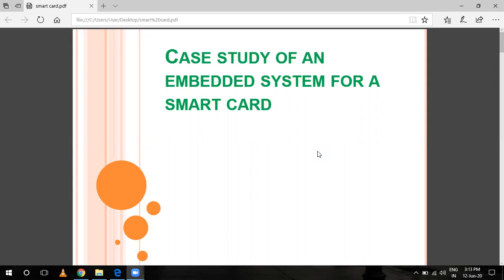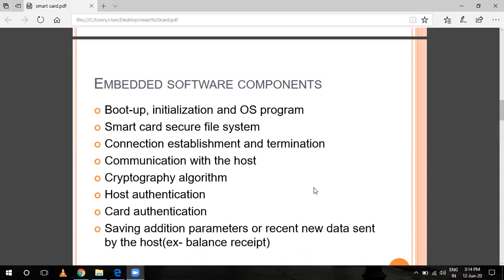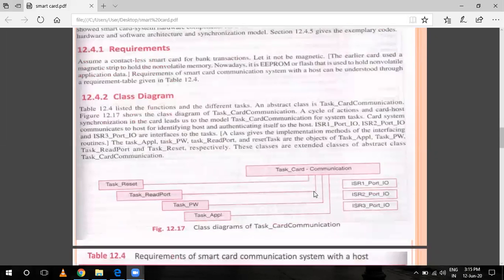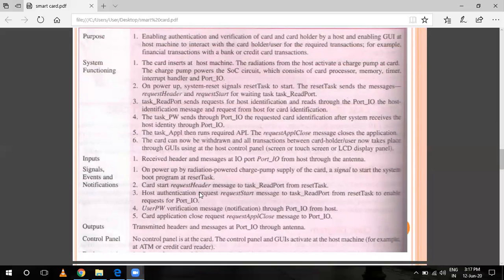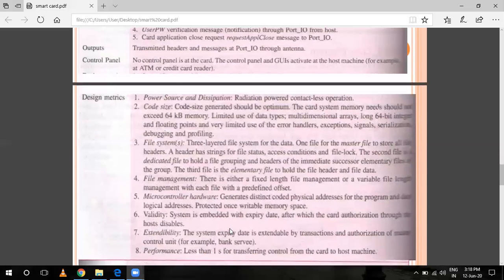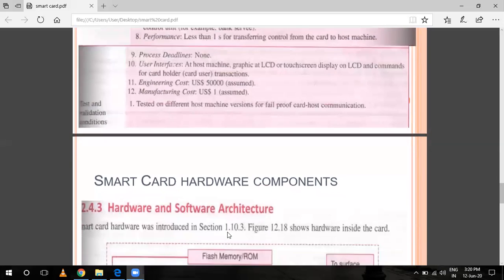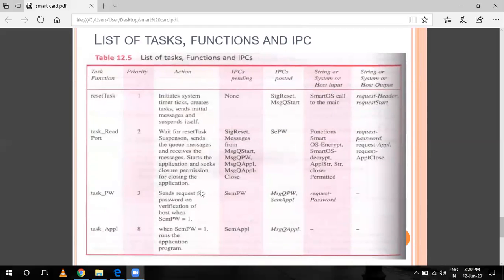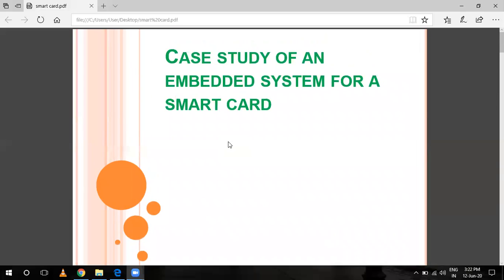SAITM B.Tech EE SEM 6 MICROCONTROLLER & EMBEDDED SYSTEM UNIT 3 LECTURE 21